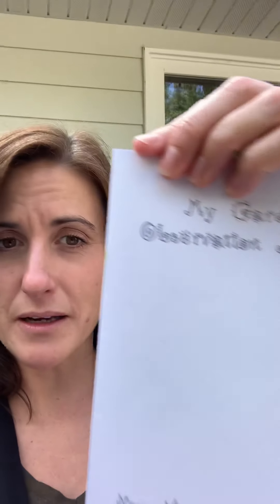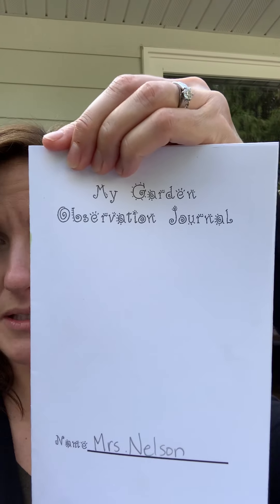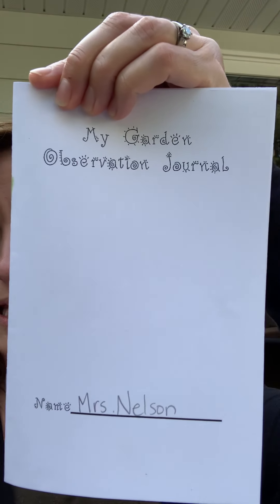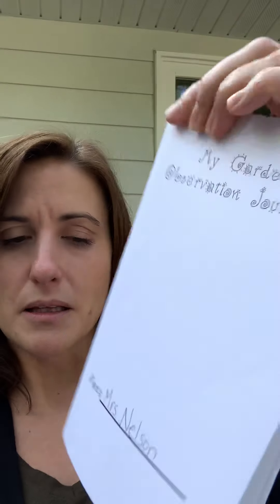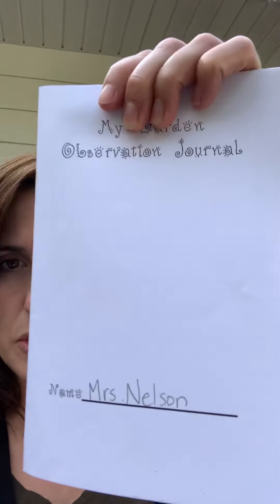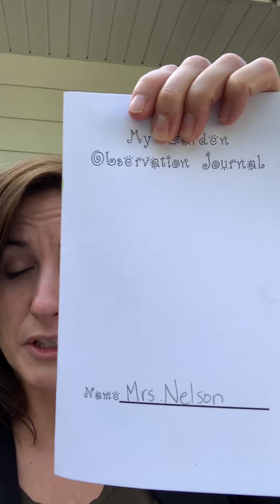Monday 9/14/2020 - Science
Garden Observation Journal